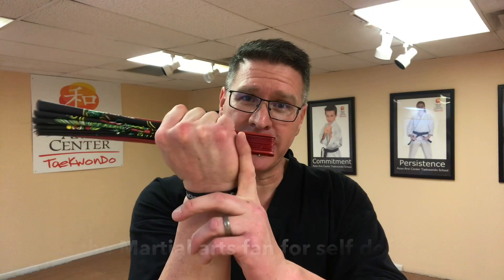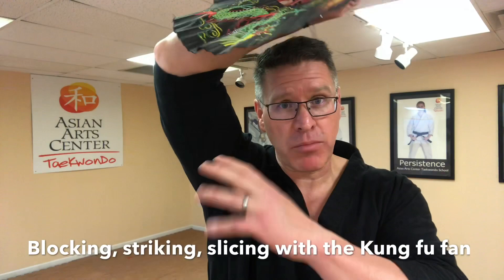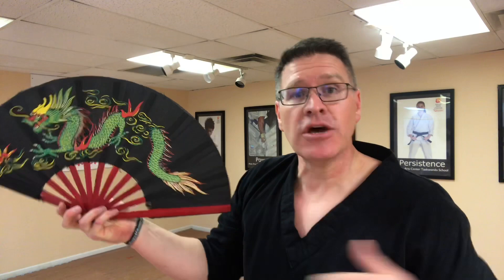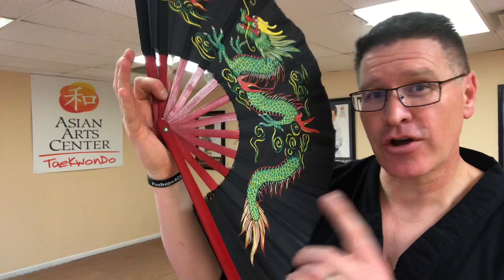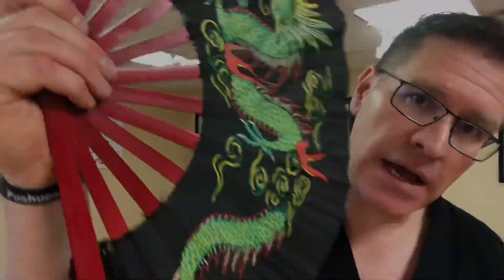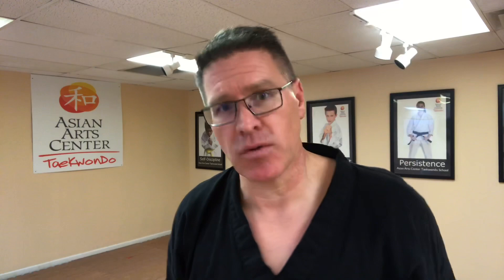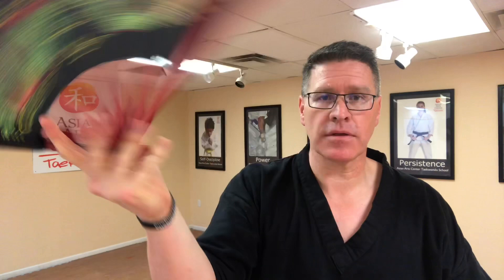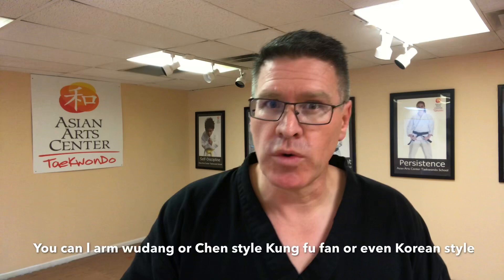HOW TO USE THE KUNG FU MARTIAL ARTS FIGHTING FAN | MATT PASQUINILLI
Check out this weapon I forgot I had! It was sitting in a box and picking it up brought back lots of fun memories of hours training with this fighting fan and demonstrations rocked and competitions won with this unique, versatile, and super fun “disguised” weapon!